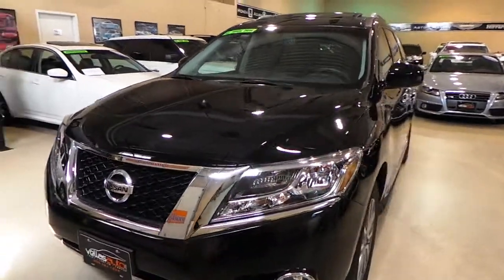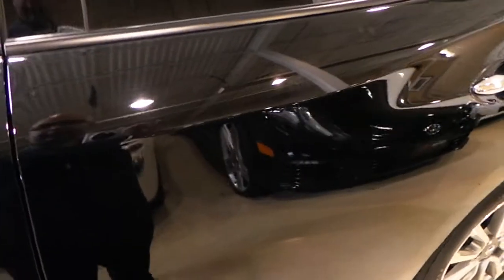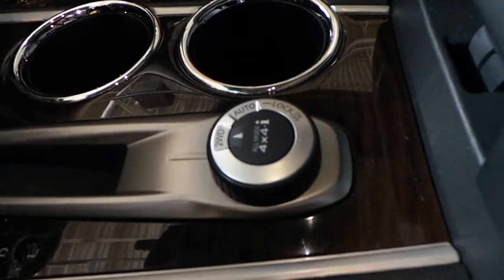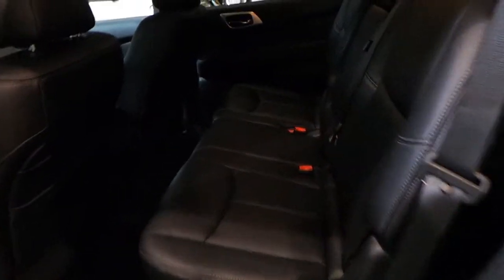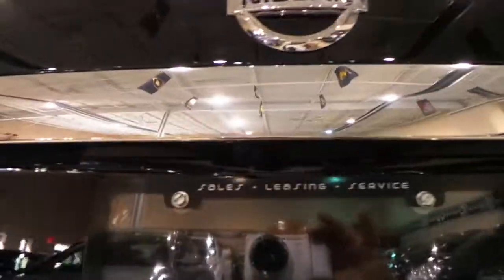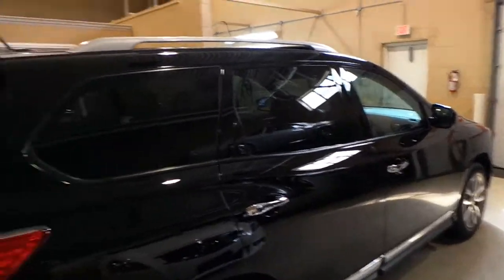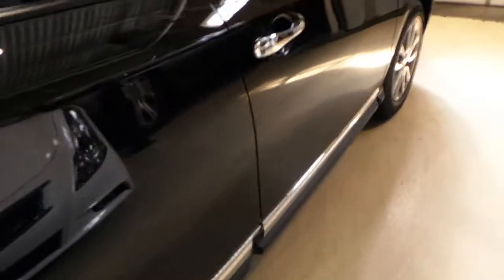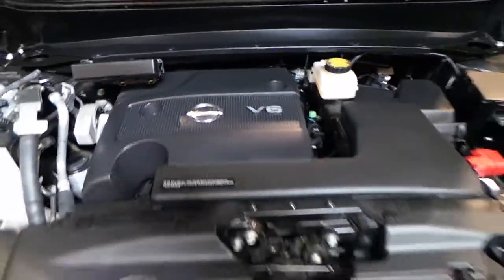2013 Nissan Pathfinder SL 4wd review